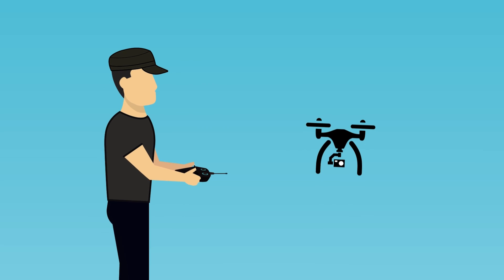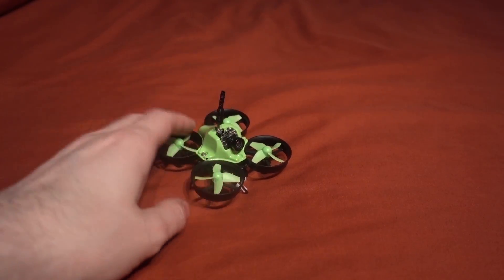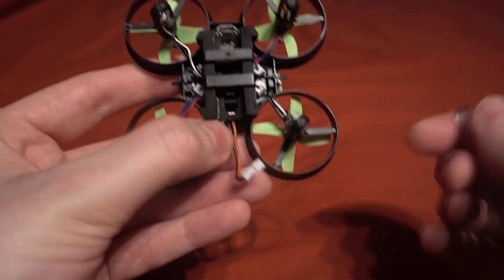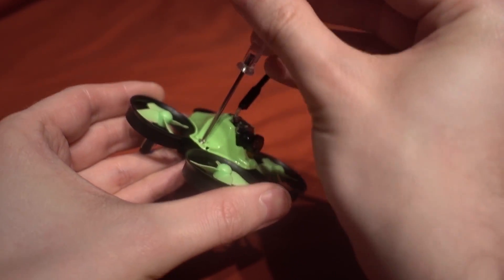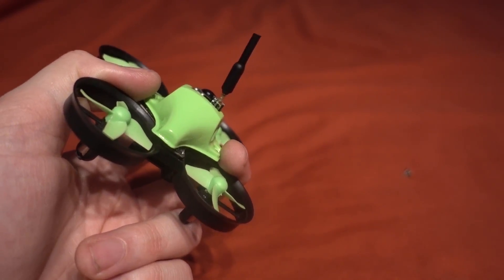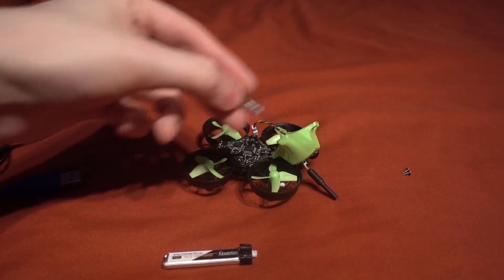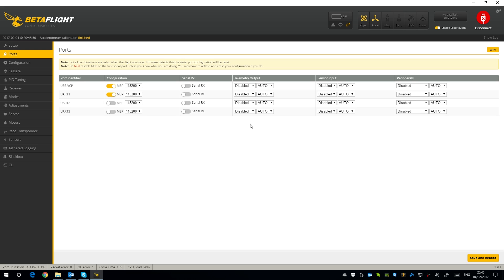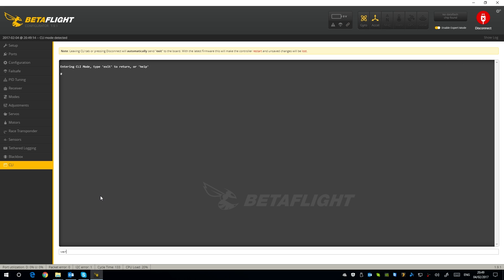Makerfire Micro FPV